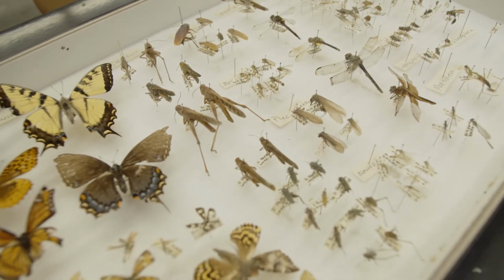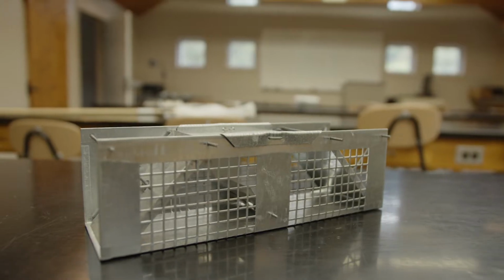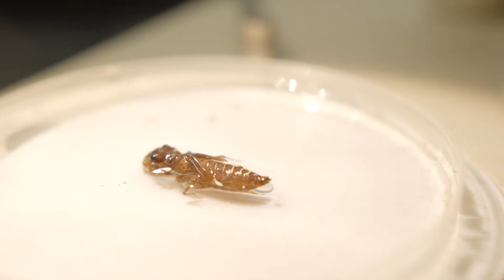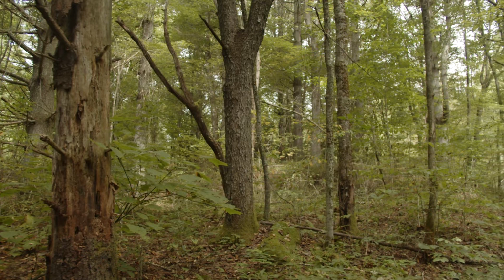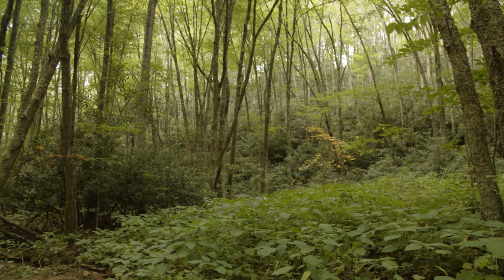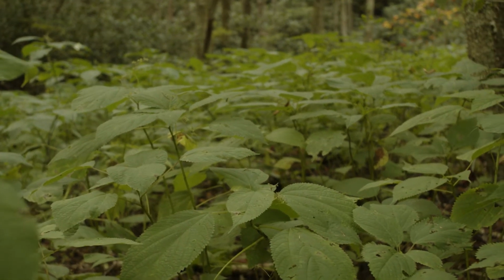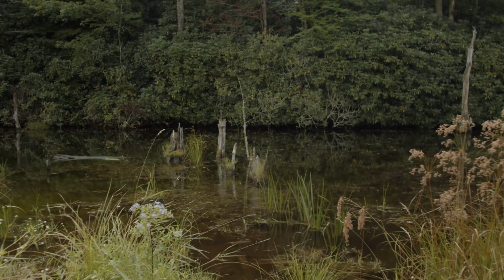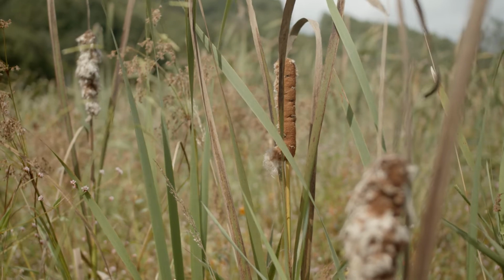Elk Valley Preserve and Field Station Tour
Welcome to the Elk Valley Preserve and Field Station. This 70-acre preserve located on the Elk River just minutes from campus provides our students with the opportunity for ecological studies in a variety of terrestrial and aquatic habitats typical of the Southern Appalachians.